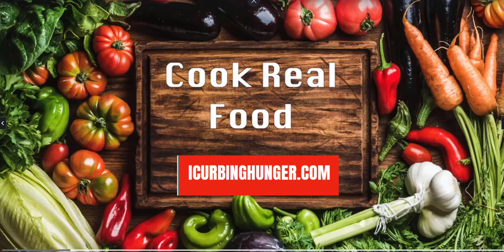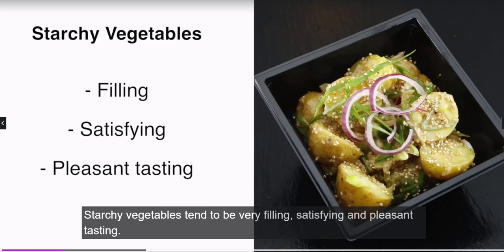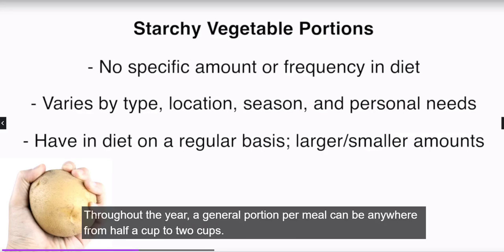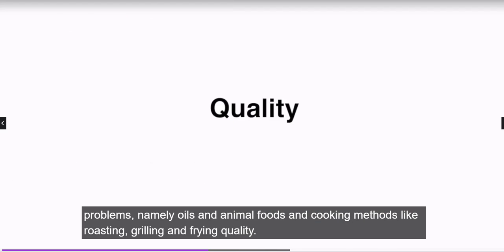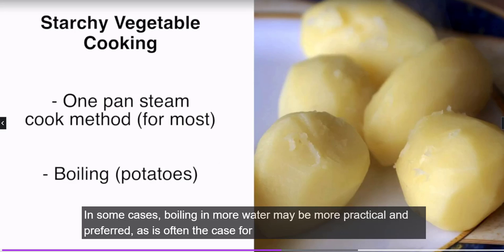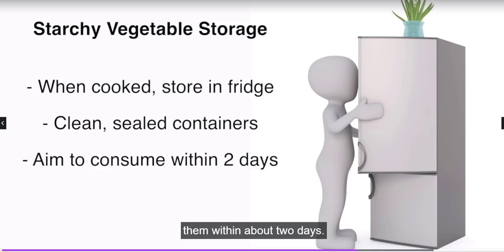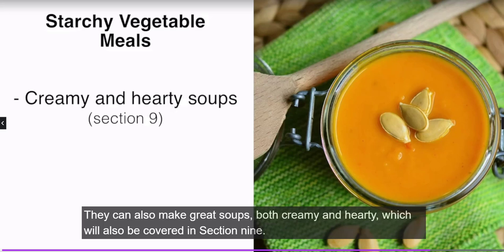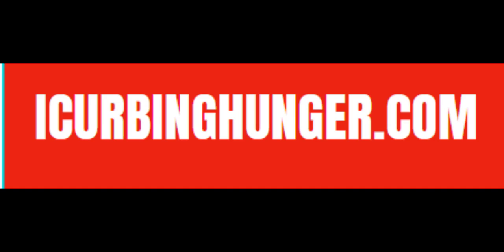Learn How To Cook Non Starchy Vegetables 🥕🍆 Download Vegan PDF List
How To Cook Starchy Vegetables - the best way to cook vegetables to maximize their nutritional value.

boiling  steaming  grilling  roasting are just a few ways to cook vegetables.

 non starchy vegetables on a low carb diet.

watch as better homes and gardens shows you how to stir fry vegetables.

 also  i will be sharing the science behind the reasons of how you need to cook your vegetables to retain most of the nutrients.. join me as i show you how i prep my low starch vegetables to get me through the whole
week.

low starch vegetable prep.  however  what is the best way to cook vegetables to maximize their nutritional value?..

Learn how to cook whole plant foods to make quick, easy, and healthy vegan meals for practical everyday eating.